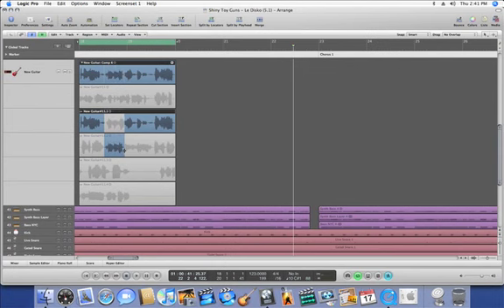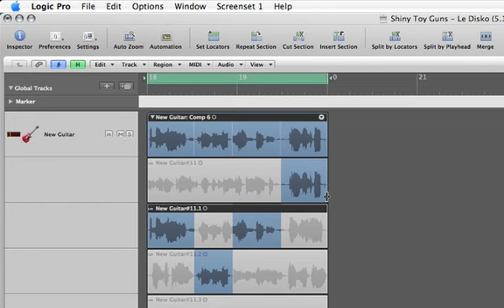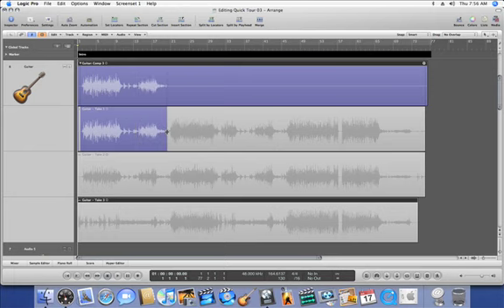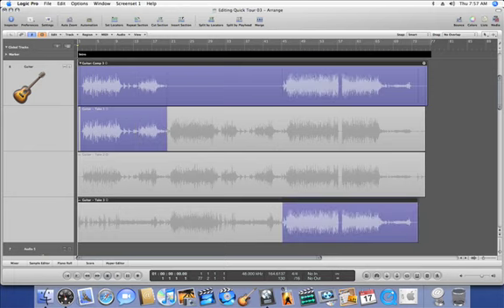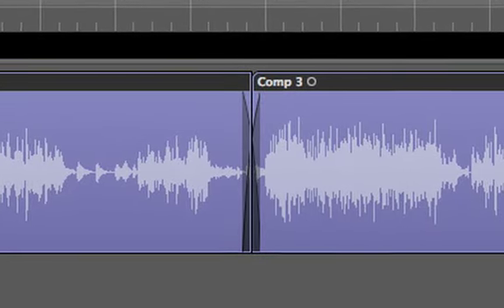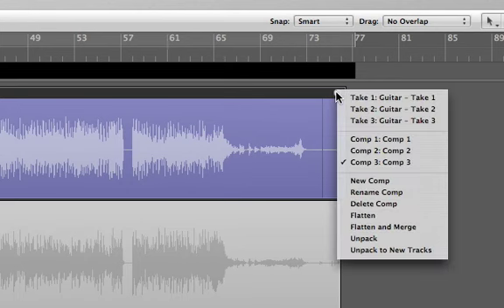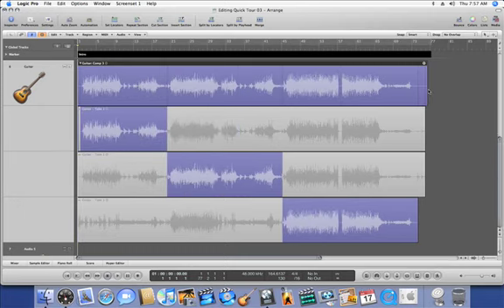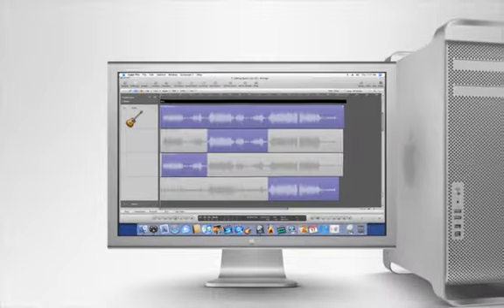Apple Logic Studio Pro 8 - comping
Apple Logic Studio Pro - comping

This is one of the apple videos on the best audio suite on the market!!!